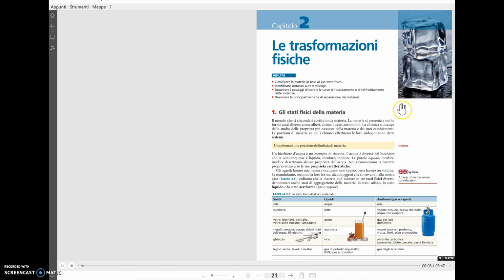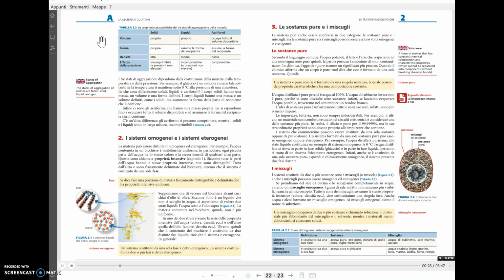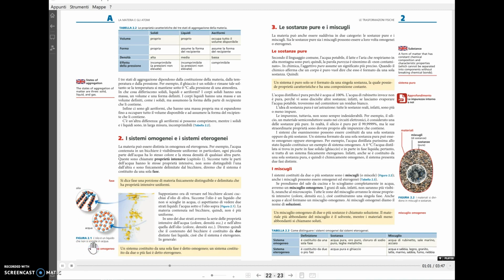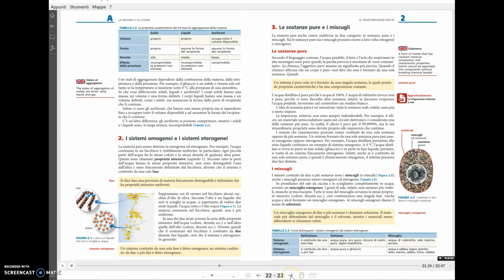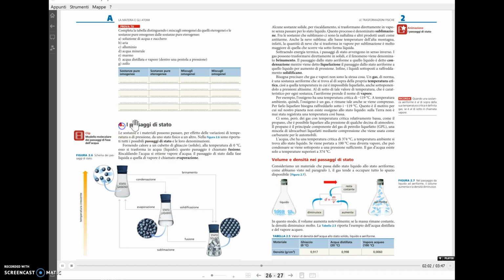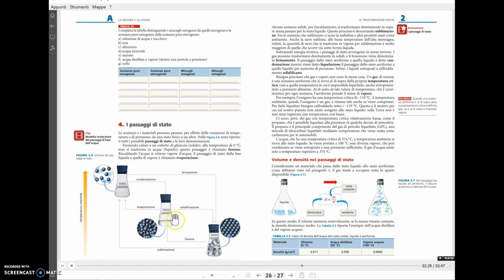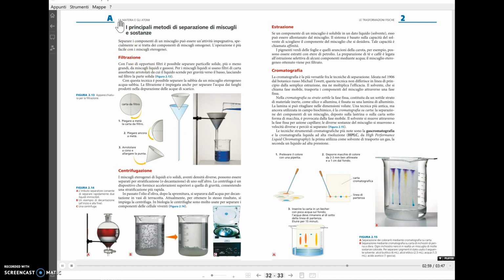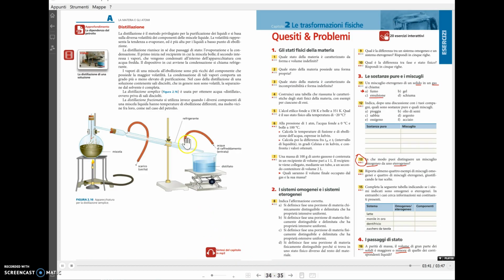SA ZT C02 - Sintesi Audio del capitolo - in inglese